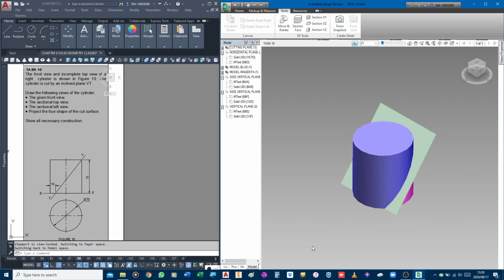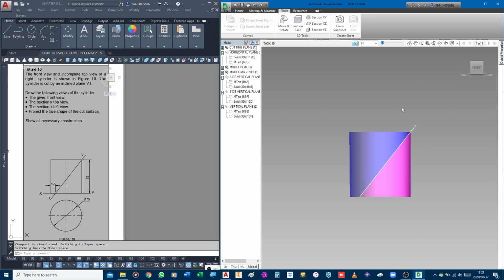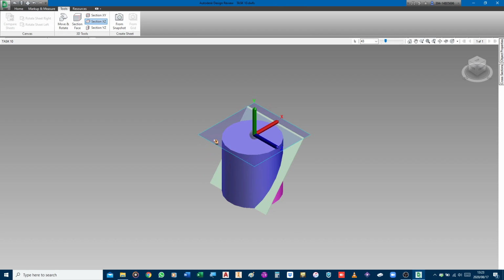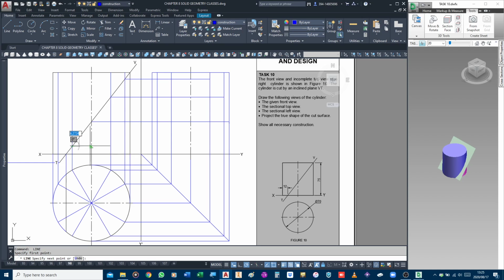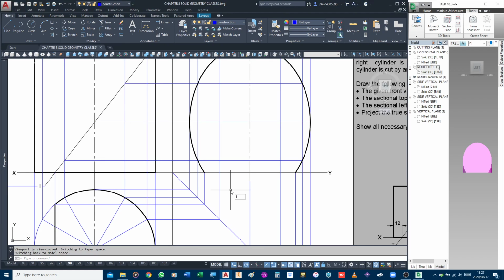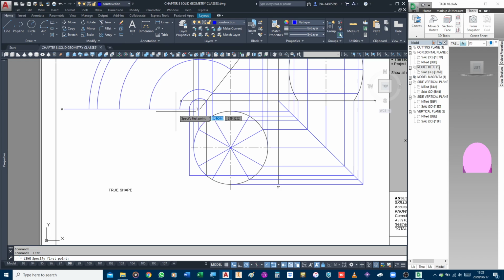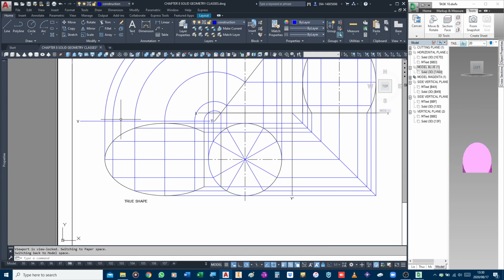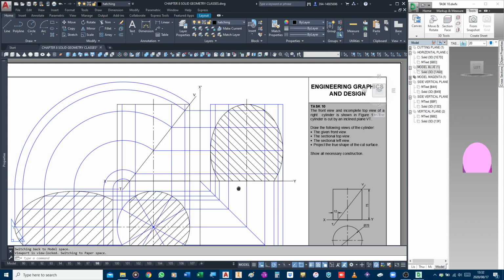MIND ACTION SERIES EGD/IGO GR 11 CYLINDER CUT THROUGH BASE Lesson 6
Mind Action Series Engineering Graphics and Design / Ingenieursgrafika en Ontwerp